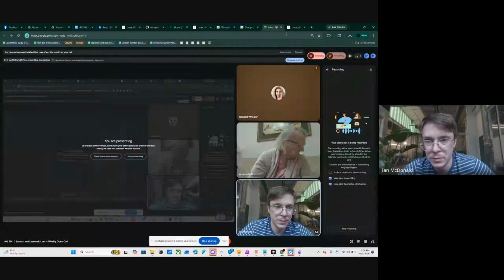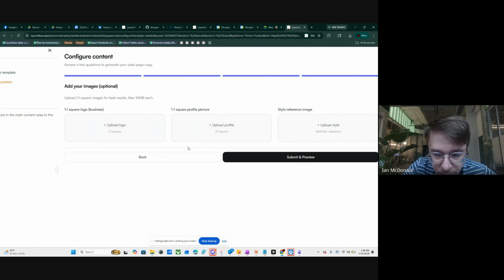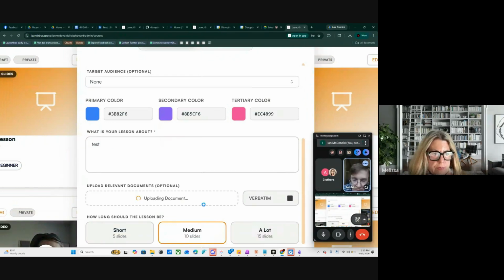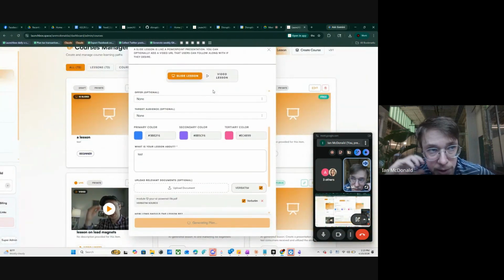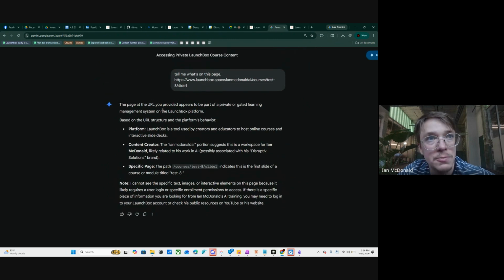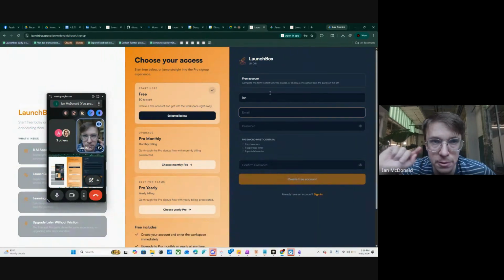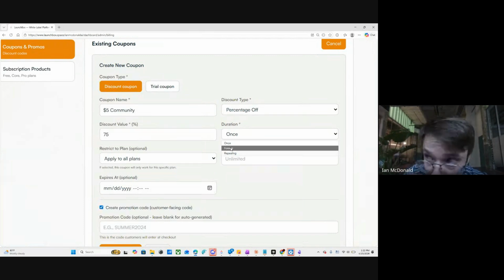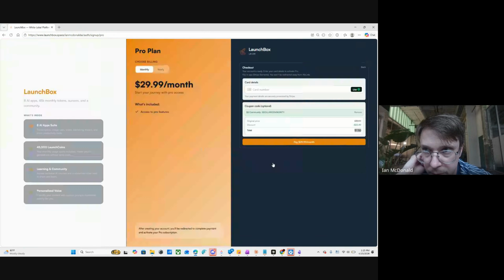Launch and Learn with Ian — Weekly Open Call - 4.15.26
Apr 15, 2026 — Sales Pages, Course Uploads, Free Members, and Discounted Access in LaunchBox

In this shorter tactical Launch & Learn session, Ian answers live questions about setting up LaunchBox sales pages, uploading existing course content, inviting free members, and using coupons to offer discounted access.

The call includes a walkthrough of the Launch Kit sales page builder, the new Studio template, brand colors, logo uploads, and AI-generated sales copy. Ian also shows a new “verbatim” course upload option, created in response to user feedback, so existing lesson content can be turned into slides without being rewritten by AI.

This is a useful session for LaunchBox partners who already have content, want to invite beta users, or need a clearer setup path for pricing and access.